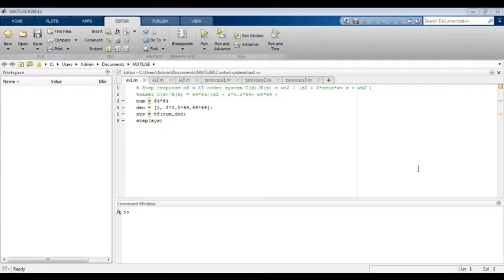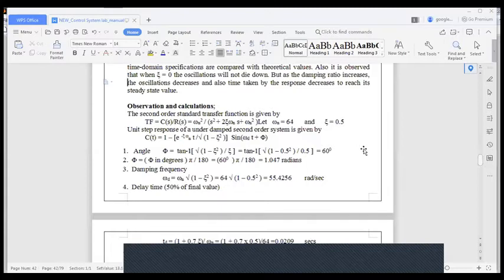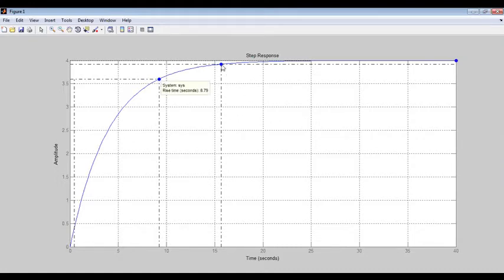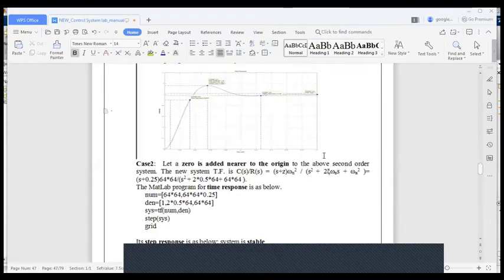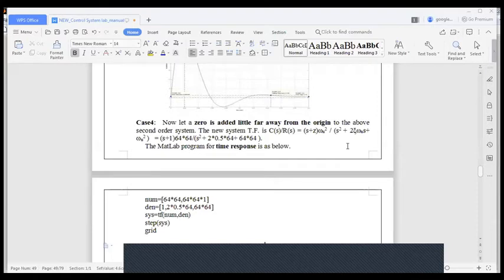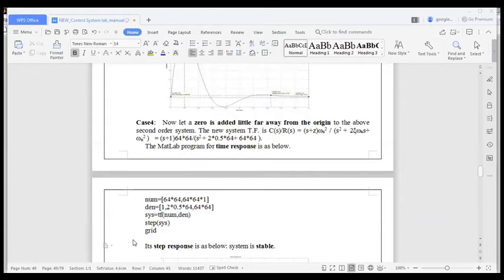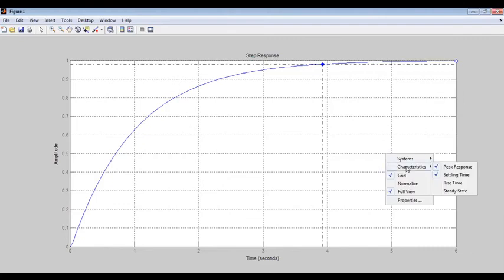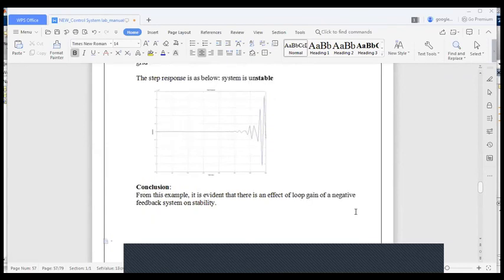EEE Online class Cambridge Institute Of Technology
Simulation of second order system using MATLAB and evaluation of time domain specifications